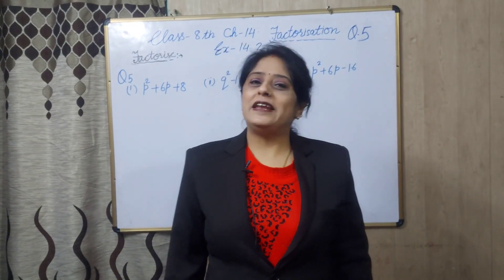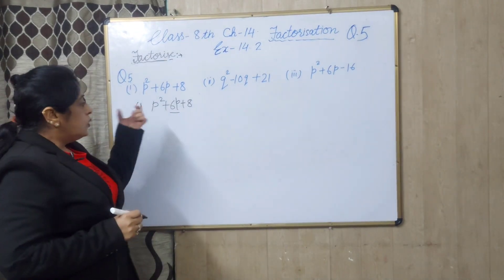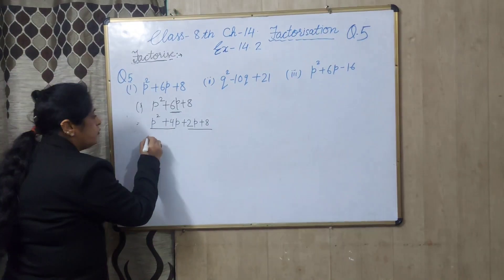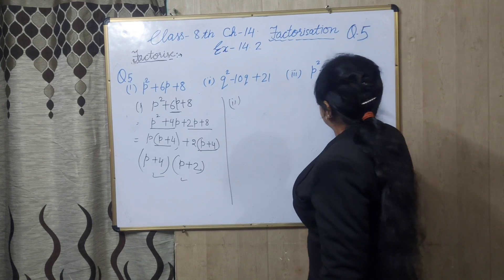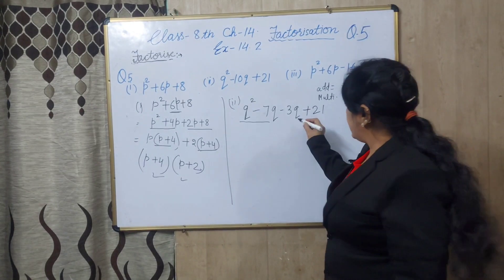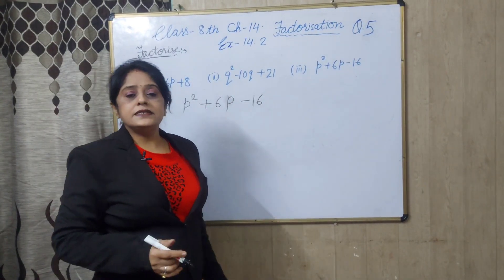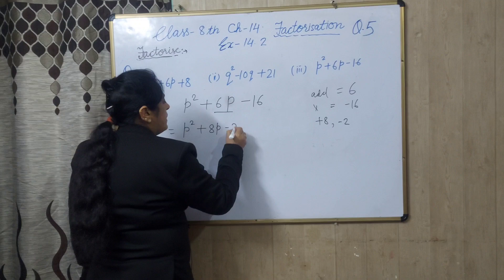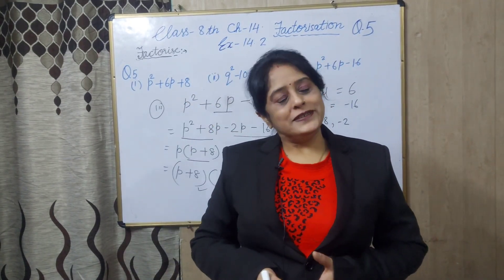exercise 14.2 question number 5 I factorization class 8 maths#LovelyMaths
exercise 14.2 question number 5 I exercise 14.2 factorization class 8

Lovely Maths has its own app now.
Keep learning, keep growing.

maths class 8 chapter14
Factorisation class 8
Factorisation class 8 s chand
Factorisation  class8 rs aggarwal
Factorisation class 8 vedantu
maths class 8 exercise14.2
 class 8 maths chapter14
 Sarvodaya
Class 8th msths ch14
cbse class 8 maths chapter 14 exercise 14.2
chapter 14 factorisation class 8 maths
maths class 8 exercise 14.2 q.5
class 8 maths ex.14.2 q 5
8 class maths ex.14.2 q.5
q.5ex.14.2 class 8 maths
ncert maths class 8 ex.14.2 q.5
ch 14 factorisation class 8 maths
factorisation class 8 maths
ncert solutions class8 Ex14.2
cbse solution  class 8 Ex14.2
text book solution class 8 maths ex.14.2

& Subscribefactorisation class 8 exercise 14.2factorisation class 8 rd sharma